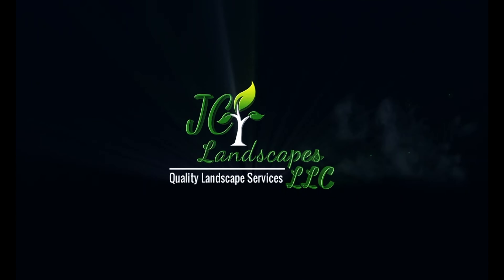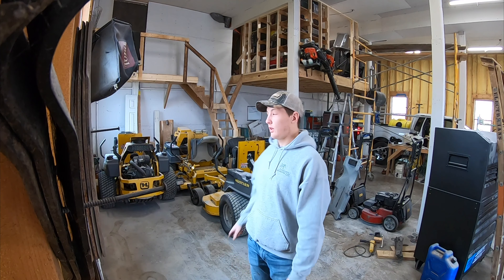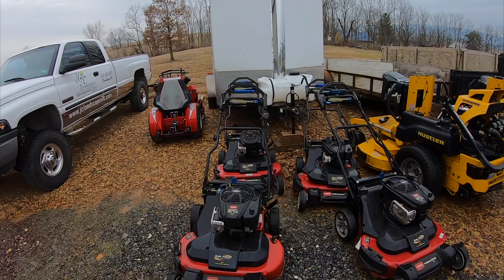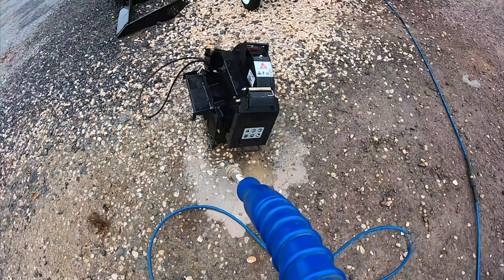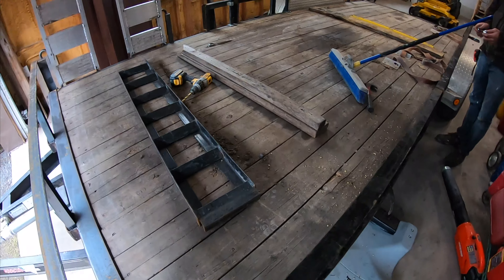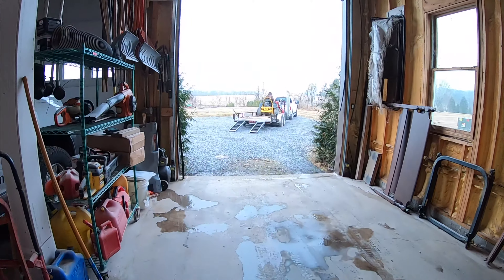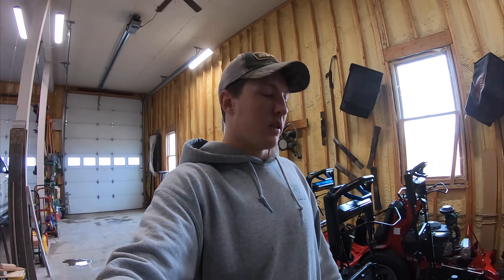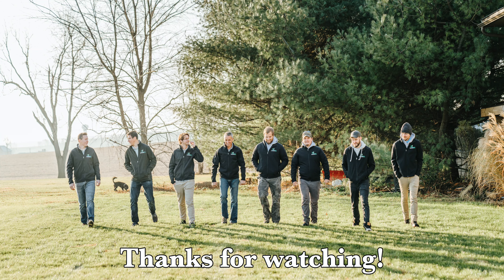Day in the Life Shop Vlog, Mower Problems, Washing and Working on one of the Trailers!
Hey guys, thanks for taking the time to watch another video! In this video we get into a bunch of maintenance including washing mowers, some mower problems and doing some changes to one of the trailers. Hope you enjoy it!

JC Landscapes is a Christian owned and operated landscape company serving Lewisburg Pennsylvania and the surrounding area. Follow our journey here on Youtube as we seek to lift up the name of Jesus and provide our customers with the best service possible.

Trucks and Trailers:
2011 Dodge Cummins 2500 6.7 Laramie Diesel
2000 Dodge Cummins 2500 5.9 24 Valve Diesel
2011 Ford F-250 Super Duty XLT 6.7 Diesel
2011 Ford F-350 Super Duty XL 6.2 Gas (Mulch Truck)
2015 Ford F-350 Super Duty XL 6.7 Diesel (Spray Truck)
2011 Ford F-150 5.0 Gas
PJ 20’ Dovetail Trailer with side access (Mowing Trailer)
Orchard Hill 20’ Aluminum Trailer with side access (Mowing Trailer)
16’ Mulch Trailer
Suretrac 7/12’ Dump Trailer
Load Trail 7/10’ Dump Trailer
Bayer 7/12’ Enclosed Trailer

Equipment:
4 Hustler Super Z Hyperdrive 60” mowers
Ventrac 4100 with finish mowing deck, tough cut deck, bucket and blade
Ferris Z1 36”
4 Toro Timemaster push mowers
ECHO SRM 266 String Trimmer
2 ECHO SRM 2620 String Trimmers
ECHO SRM 210 String Trimmer
2 PB ECHO 8010T Backpack Blowers
2 PB ECHO 580T Backpack Blowers
ECHO ES 250 Handheld Blower
ECHO PB 250LN Handheld Blower
ECHO 58v Brushless Battery Handheld Blower
ECHO PAS 266 Multi Tool
Equipment Defender Racks
A. M. Leonard Wheelbarrows
A. M. Leonard Hand Tools (rakes, shovels, forks)
A. M. Leonard 100 pound spreader
A. M. Leonard Hand Pruners
SureCan Gas Cans+a few random ones
Toro Standon Aerator
SaltDogg by Buyers 330 pound capacity salt spreader
3 Toro Power Clear 721 R-C Commercial 21” wide snow blowers

Spray Equipment:
300 gal., 110 gal. and 100 gallon poly tanks
Honda 160 Engines with the Hypro Pumps D252
400’ hose on each reel
Lesko Spray Guns
Turfco T3100 Sprayer

Hearing Protection:
ISOTunes
3M Worktunes